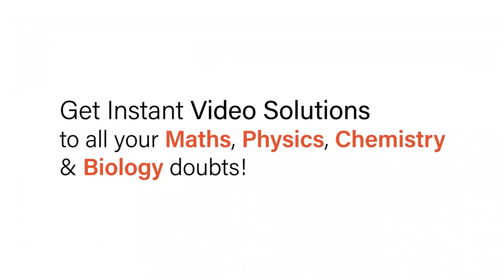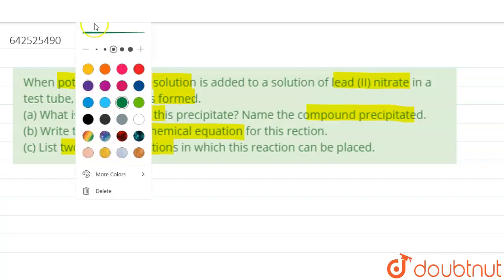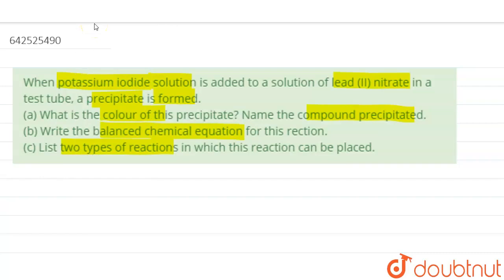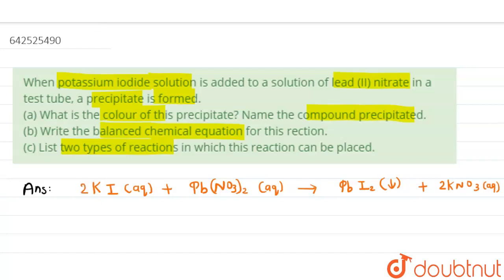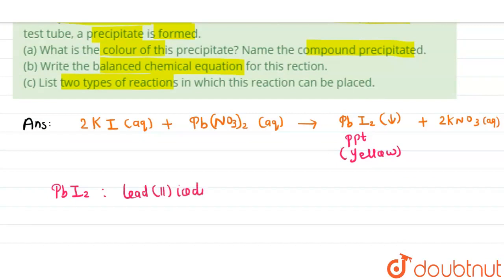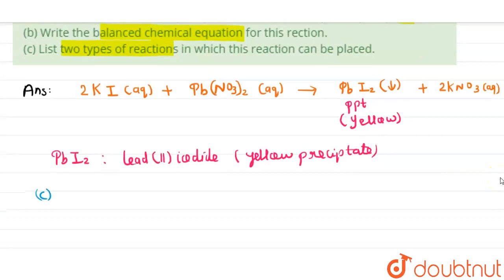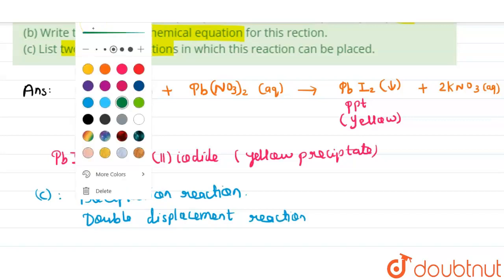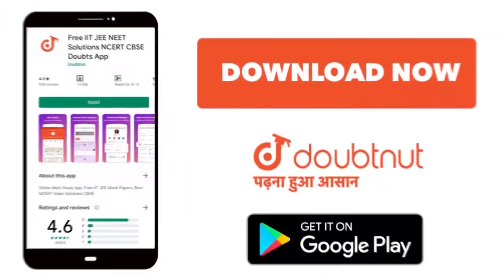When potassium iodide solution is added to a solution of lead (II) nitrate in a test tube, a pre...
When potassium iodide solution is added to a solution of lead (II) nitrate in a test tube, a precipitate is formed. (a) What is the colour of this precipitate? Name the compound precipitated. (b) Write the balanced chemical equation for this rection. (c) List two types of reactions in which this reaction can be placed.
Class: 10
Subject: CHEMISTRY
Chapter: X BOARDS
Board:CBSE

👉 Have Any Query? Ask Us.